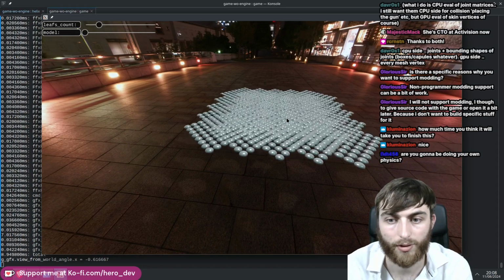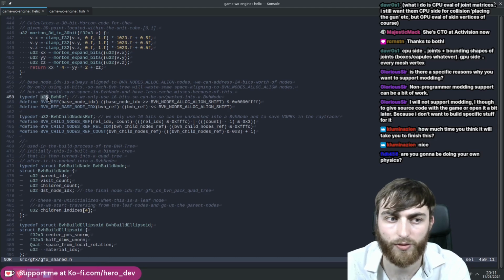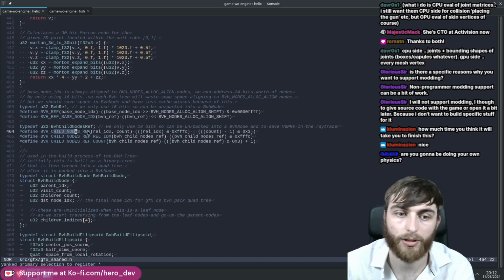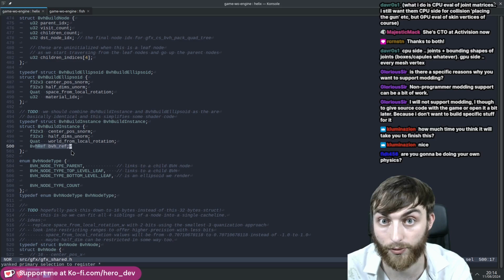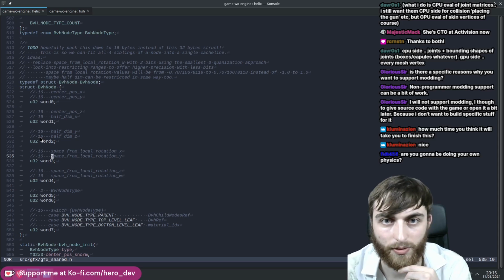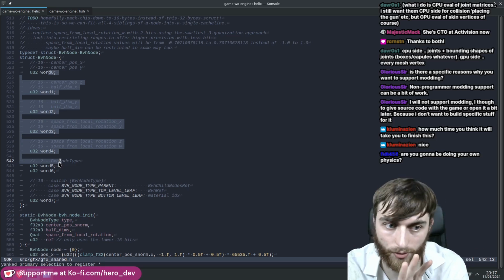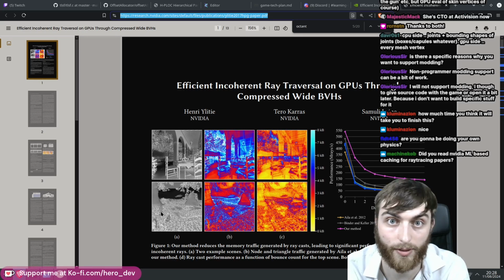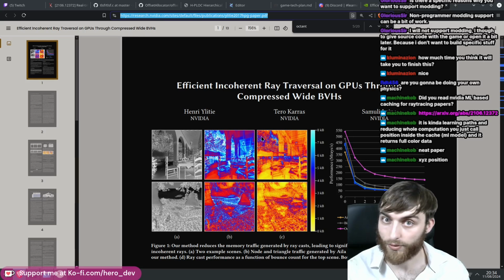BVH Instances (Top Level BVH) | Devlog 16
00:00 - Intro
00:41 - Top Level BVH
01:58 - More Instances
02:50 - BVH Reference Data Types
05:08 - BVH Instance Data Type
06:01 - BVH Node Data Type
09:18 - Future improvements (Paper)